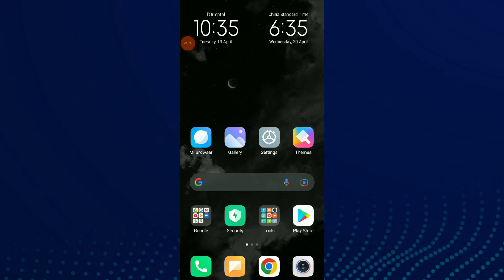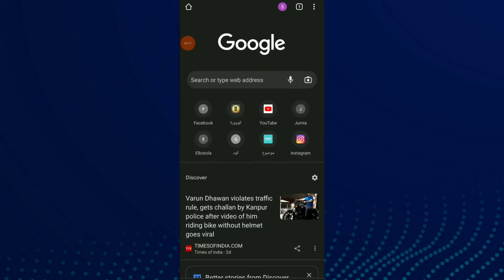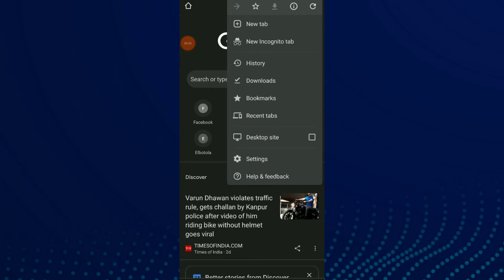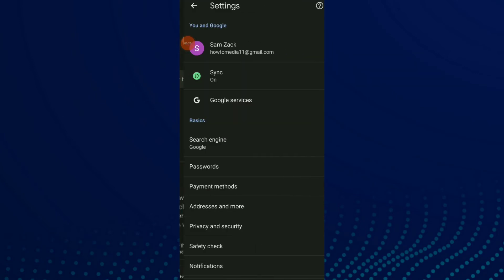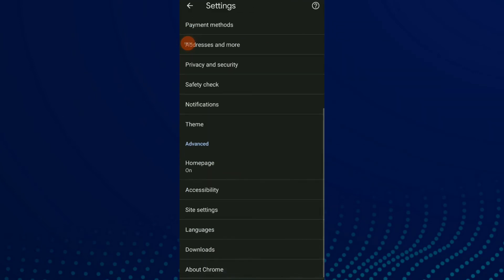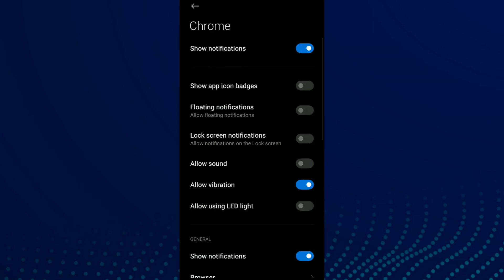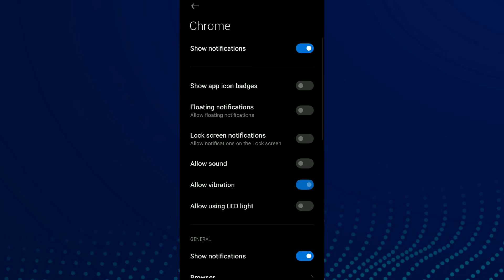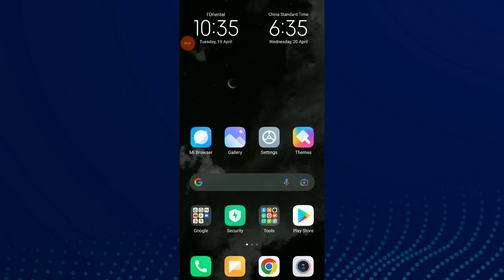How To Turn On/Off Allow Vibration On Google Chrome Browser App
My idols on YouTube:
Mike Vestil
Ali Abdaal
biaheza
Kevin David
Incognito Money
Sara Finance
Everyday Money
Channel Makers
Vidiq
SuperHumans Life